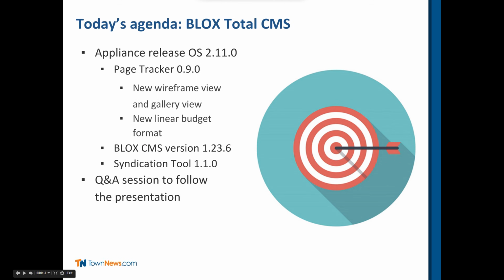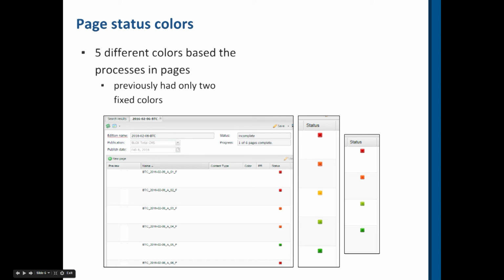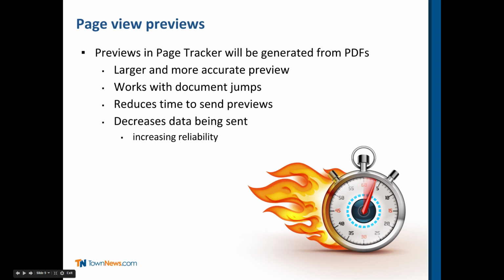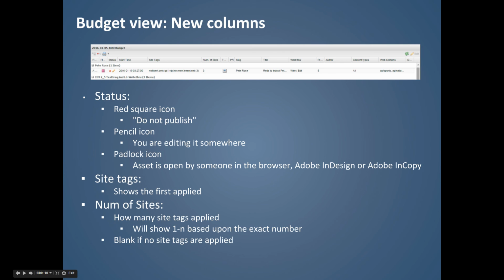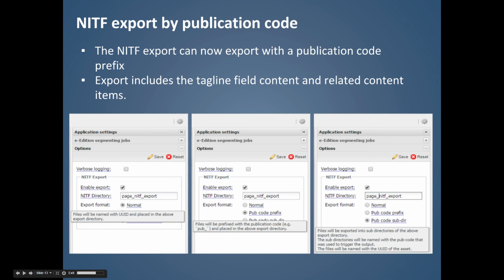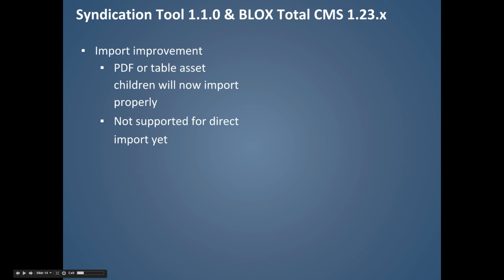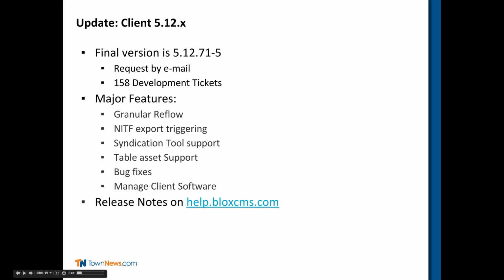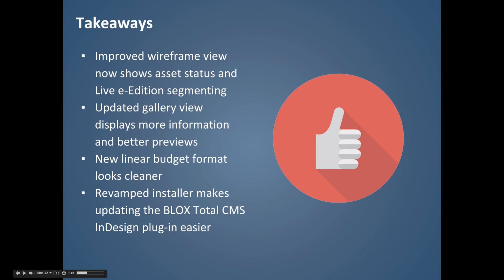Webinar: What's new in BLOX Total CMS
At our February webinar, Jon Winters (BLOX Total CMS product architect) showed off the latest improvements, updates and additions to BLOX Total CMS's Page Tracker tool.